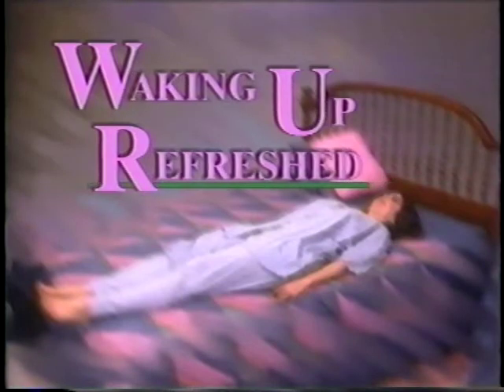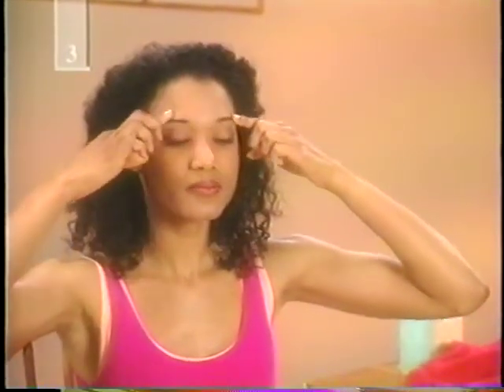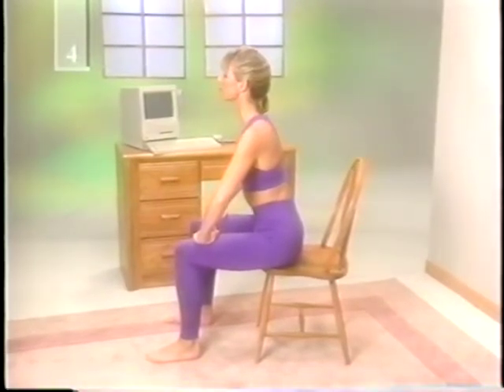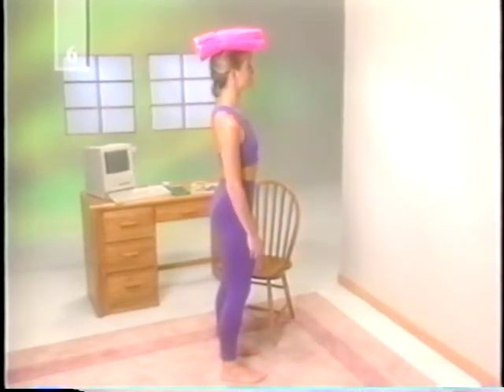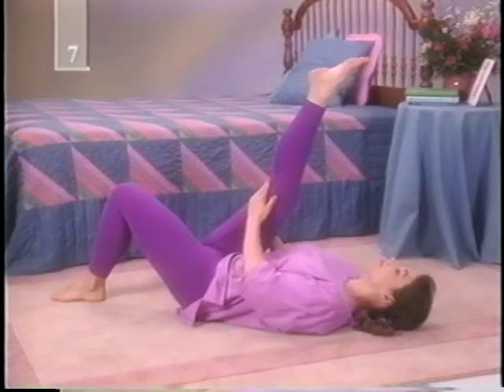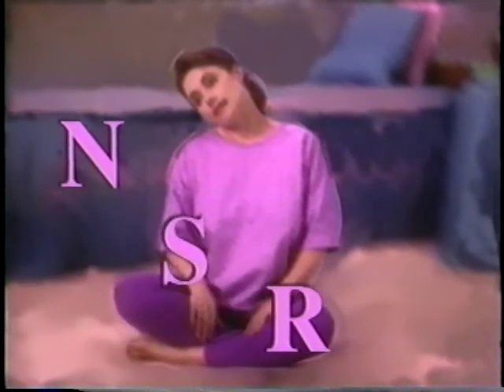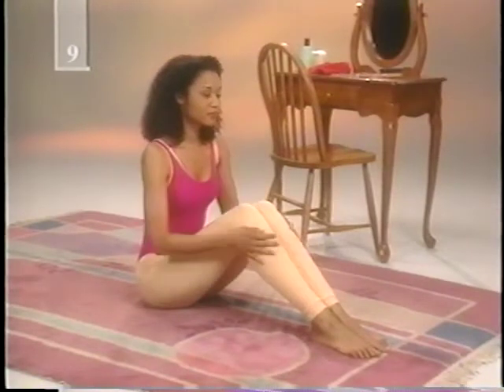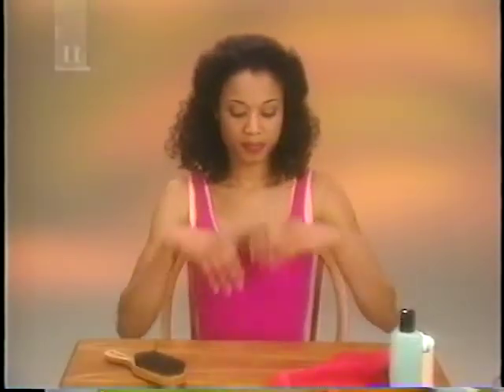Miracles of Hands On Healing for Women Only